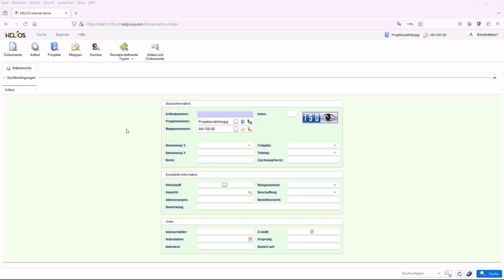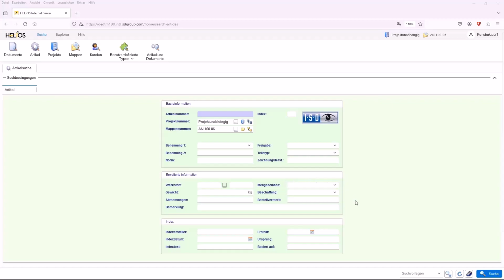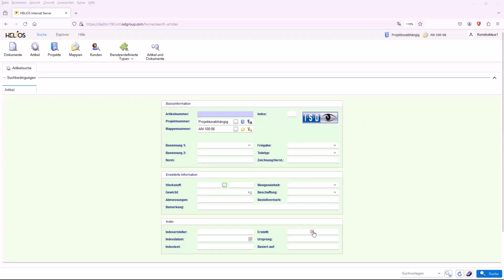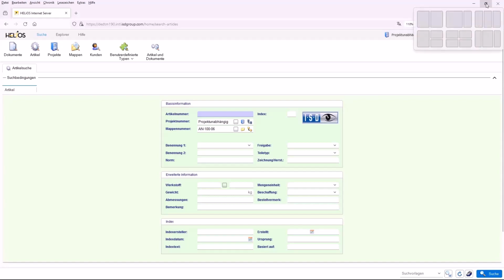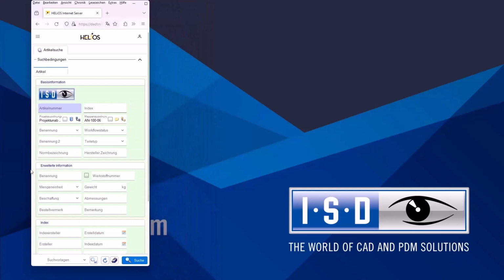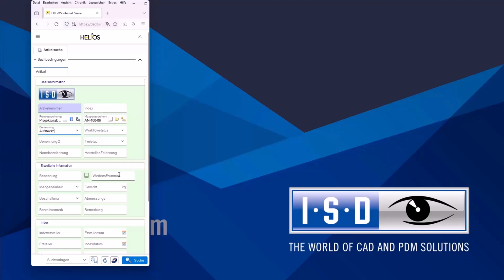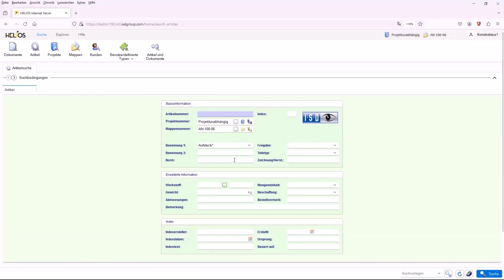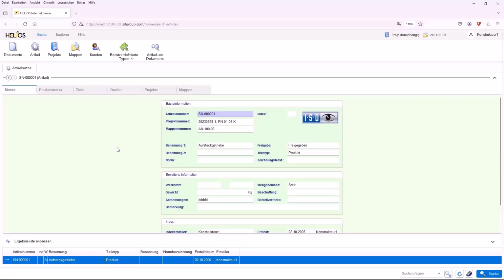HELiOS 2024 | SP1: Mask display and object detail dialogues in searches in HIS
This short video presents the improved and functionally enhanced display of the HELiOS masks in the HELiOS Internet Server (HIS). It also shows the mask behaviour on narrow screens such as mobile phones and the integration of object detail dialogues in searches.
Software-Version: HiCAD and HELiOS 2024